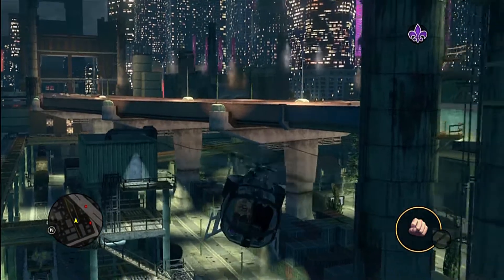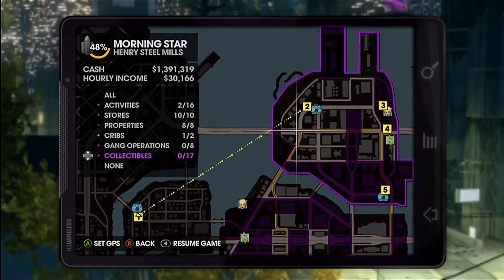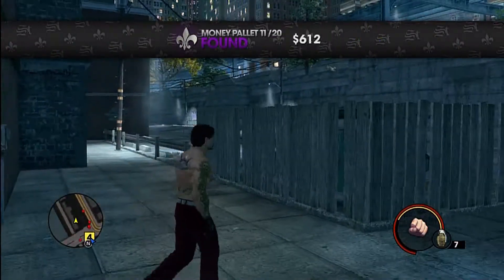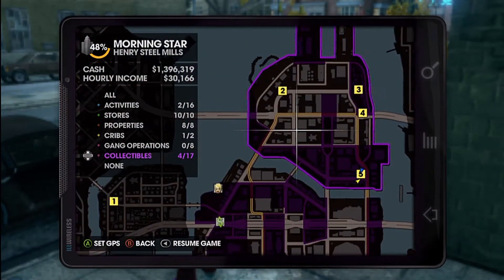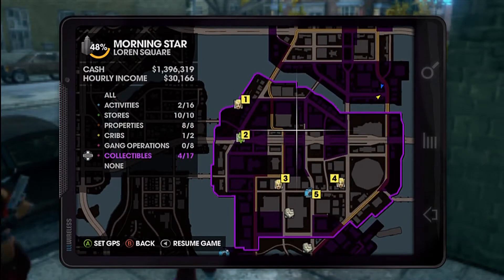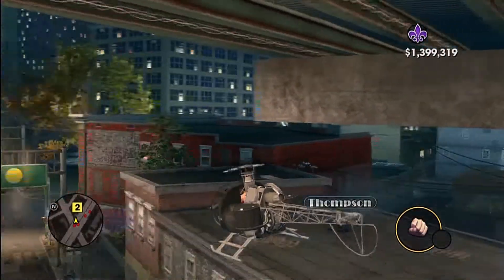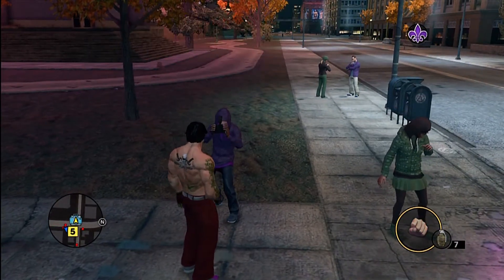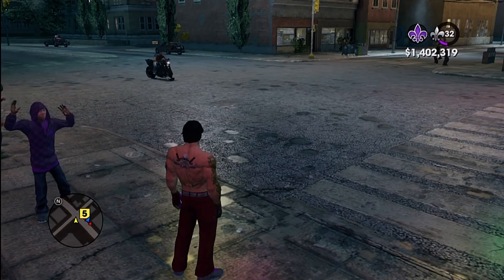Saints Row The Third Collectibles 41-50.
Collectibles